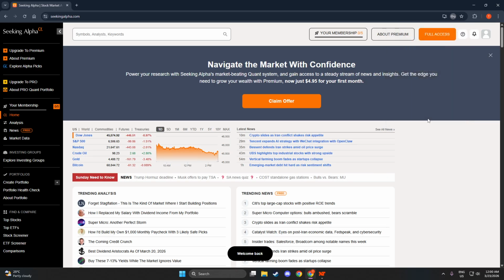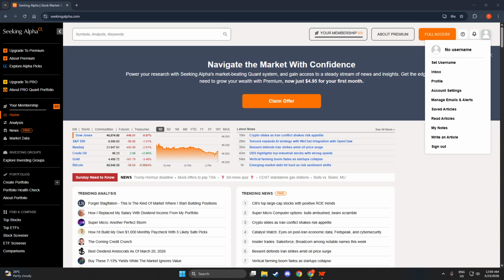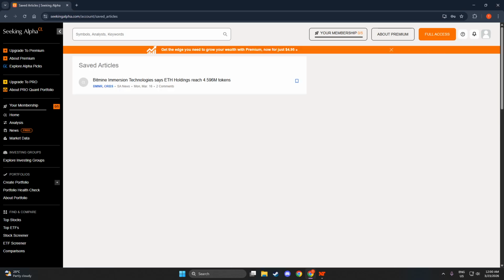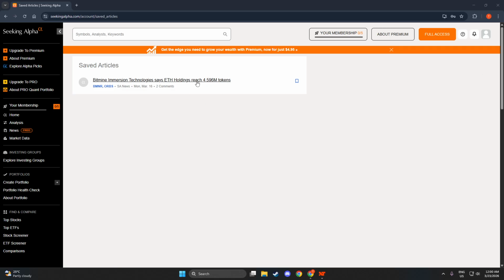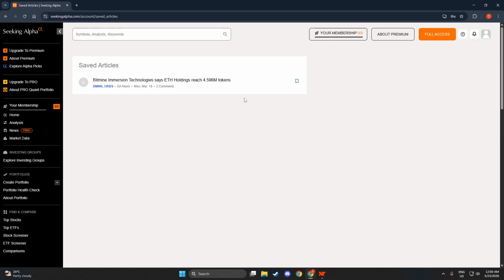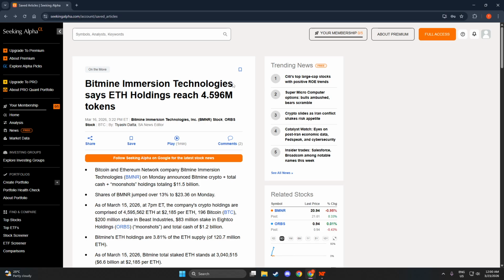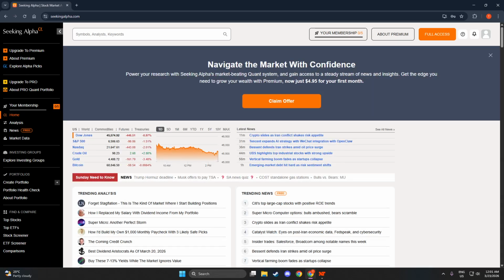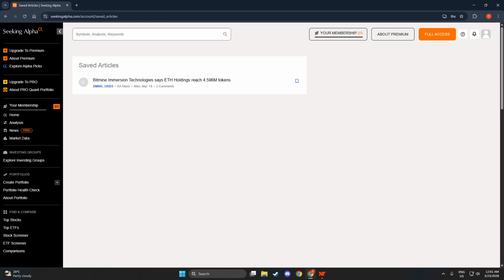How to Find Saved Articles on Seeking Alpha [2026 Full Guide]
How to Find Saved Articles on Seeking Alpha

In this video, we show you exactly how to find saved articles on Seeking Alpha to efficiently manage your stored research and market analysis. We explore the centralized location where your bookmarked content is housed to ensure you never lose track of critical investment theses.

Mastering your personal research library improves your workflow by allowing for instant retrieval of historical data and analyst insights. We utilize the account dashboard and profile management sections to organize your reading list, which significantly enhances the overall quality and efficiency of your technical research projects.